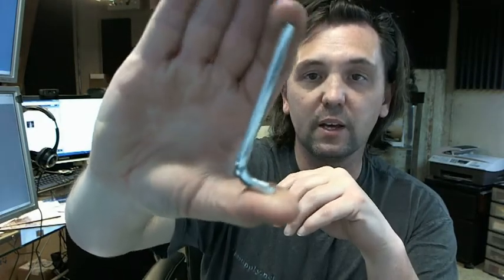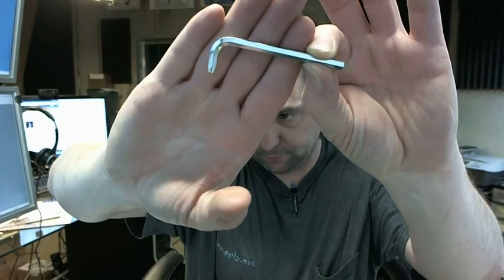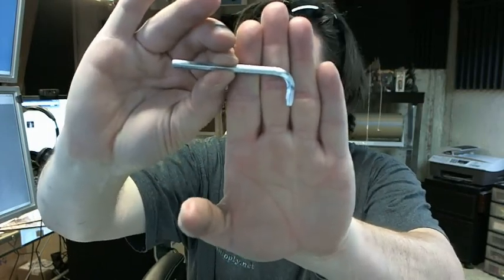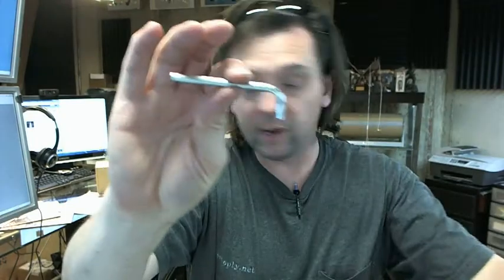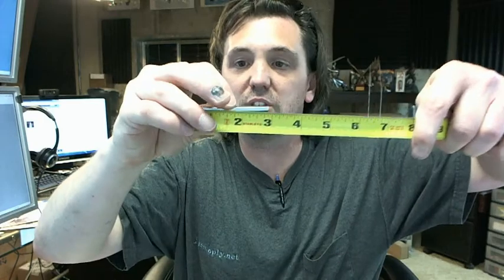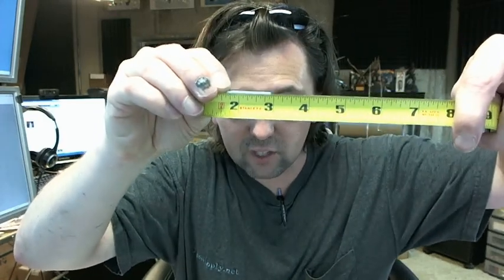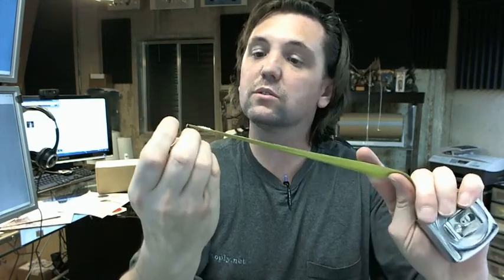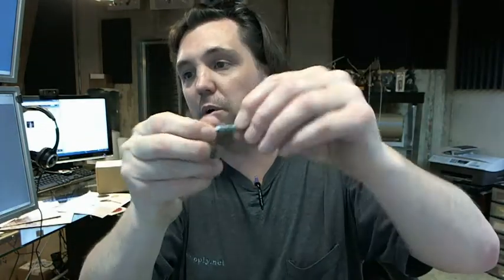Bradley P15-304 Allen Wrench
This video is to bring you a closer look at the Bradley P15-304 allen wrench.  Used for a lot of the Bradley hand and hair dryers models listed below, this would be a tool, an important, you know cover removal, quite frankly is the reason what you need these for.  Common allen wrench this is not given in a size so I'm not going to venture what size this might be.  I have an idea of what I think it is based on dogging keys for exit devices.  Overall length you can see is just less than 3", it's about 2-15/16 is what that is, just to give you an idea of the thickness, there you go and this angle down here, looks like it's about 7/8, yeah, 7/8".  Allen wrench P15-304 used in Bradley hand and hair dryers, if you have any questions on this item or any other Bradley item please feel free to reach out to us.  Thank you very much.